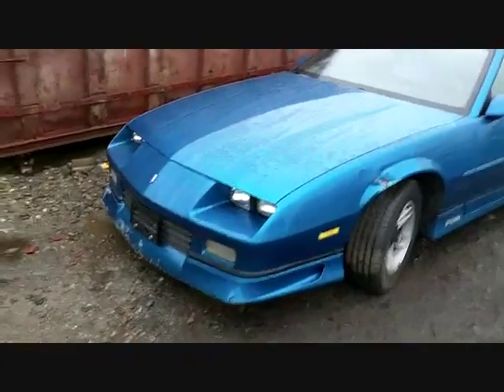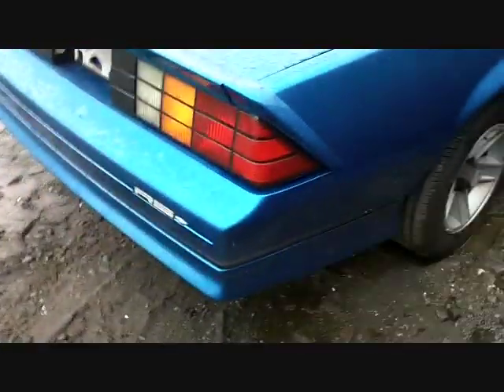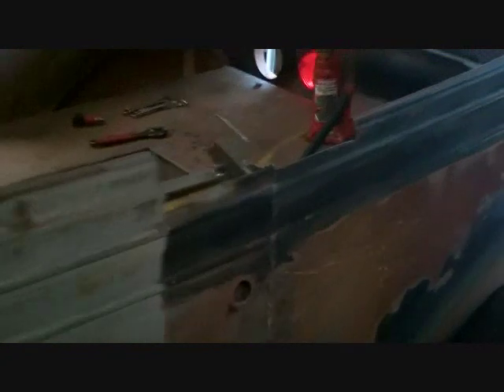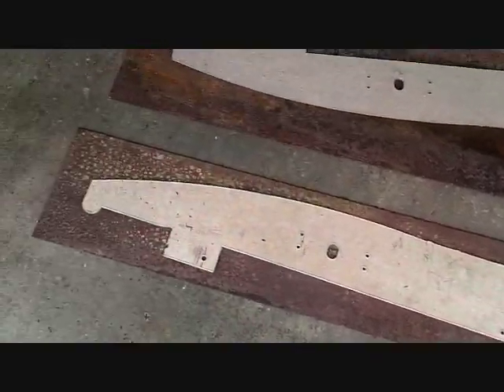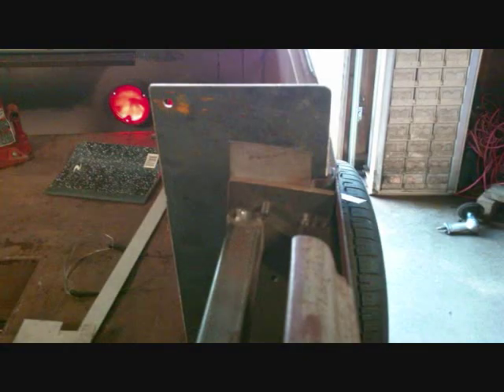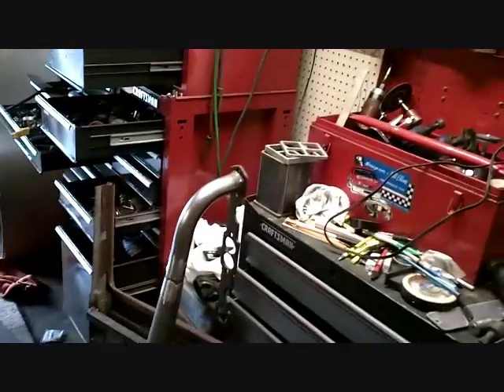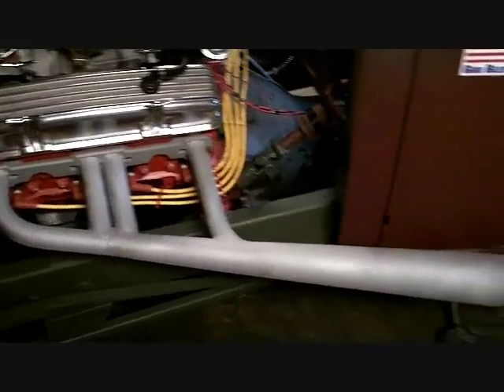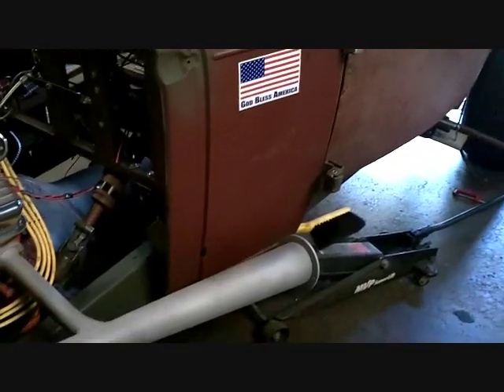EVELYN #150 - B-Pillar Cardboard Pattern to Steel for the FIRST TEST FIT & a Junkyard Camaro!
Early Morning and I decided to go to the Junkyard.. On arrival I spotted my Old Camaro in BLUE.. I don't think the Wife would let me get one back after 25 years? you? - Anyway.. I did a little hunting at the Junkyard for goodies then returned home and worked on the Cardboard Patterns for the B-Pillars and cut a sampler out in steel the next day.. Go see! -Rob